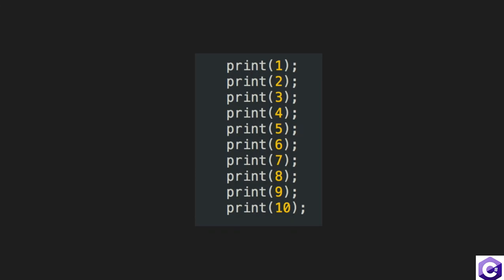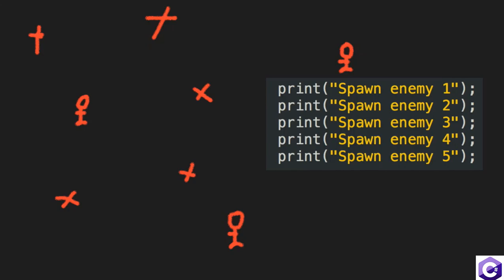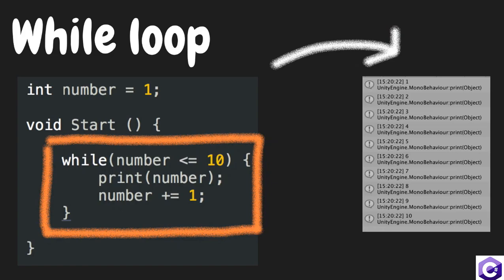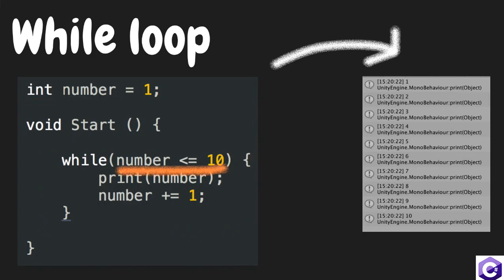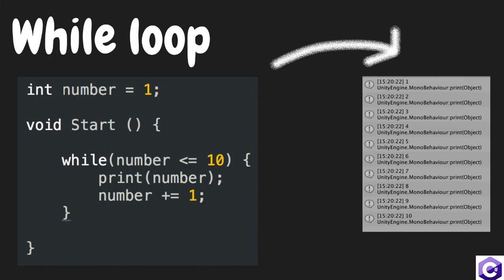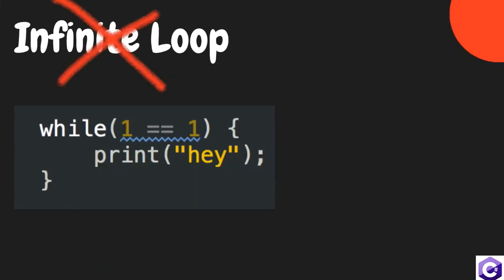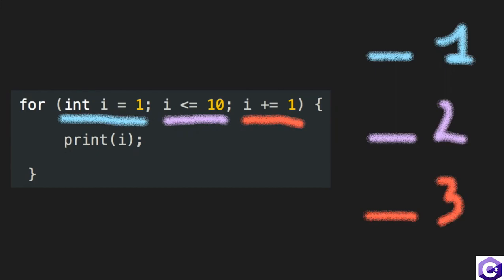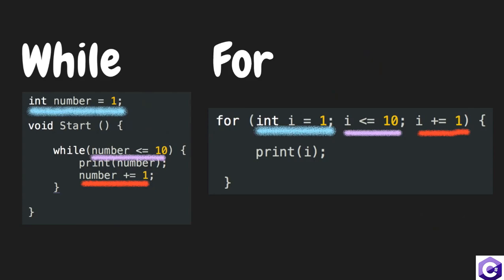Loops C# Fundamental Unity Part #18